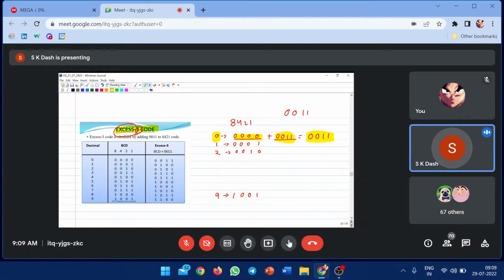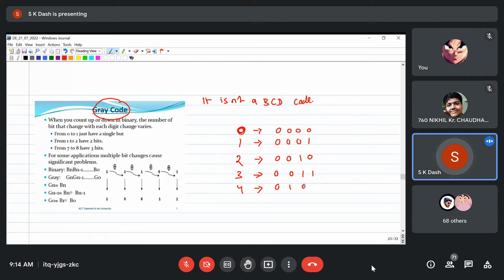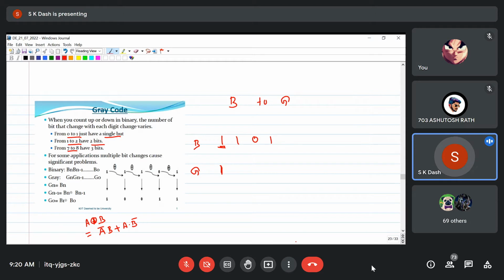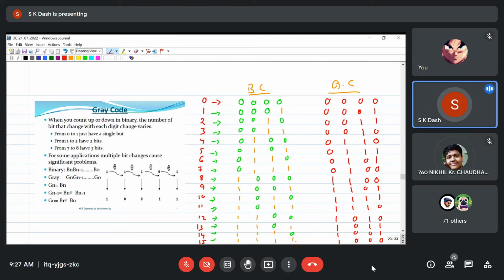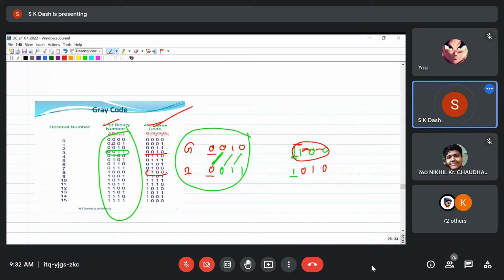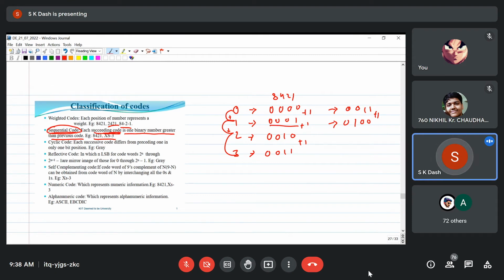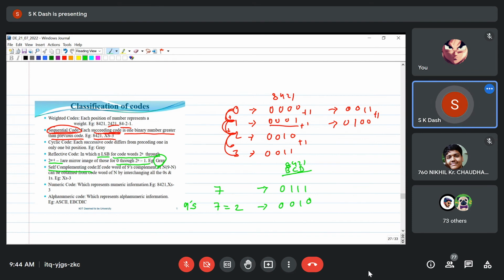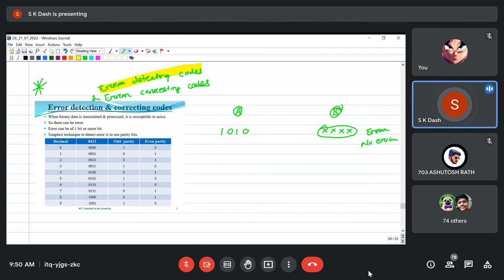29 July , ELECTRONICS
Gray Codes
Gray to Binary and vice versa